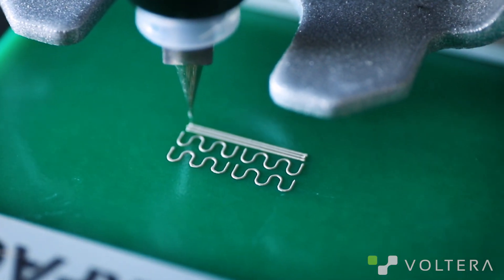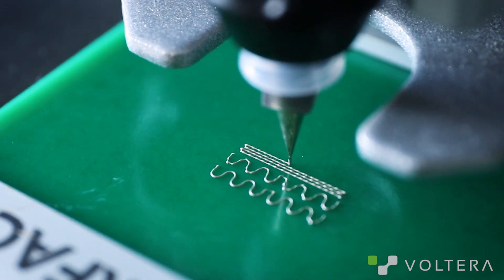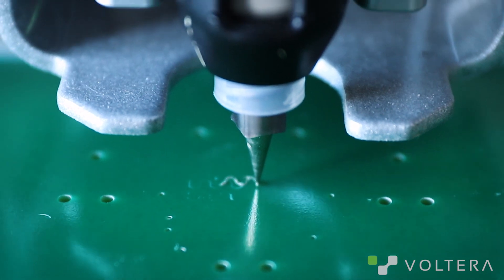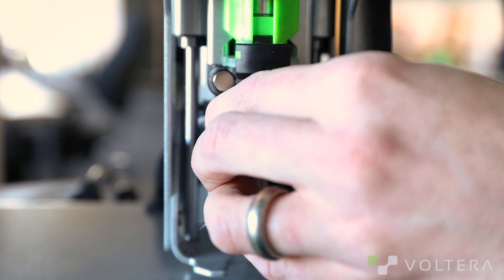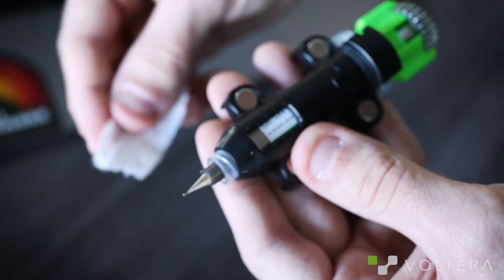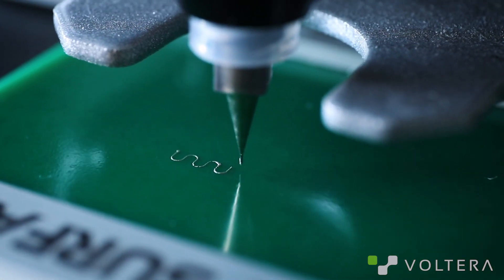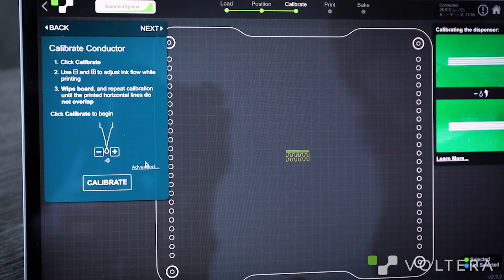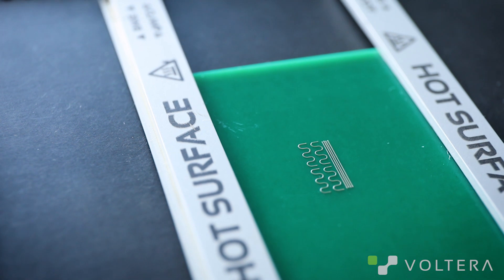Voltera V-One: Calibration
In this guide, we teach you how to perfectly calibrate your V-One. We'll show you what perfect calibration looks like and cover some common mistakes.

For more information and step-by-step instructions, check out the support docs on our

00:00 - Intro
00:50 - Probing
01:15 - Priming
01:35 - Calibration and Outro